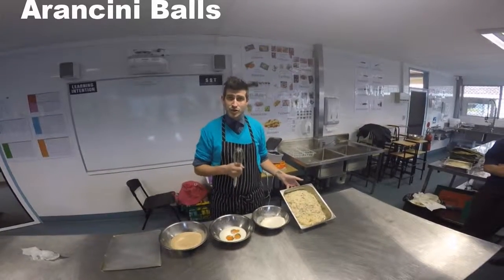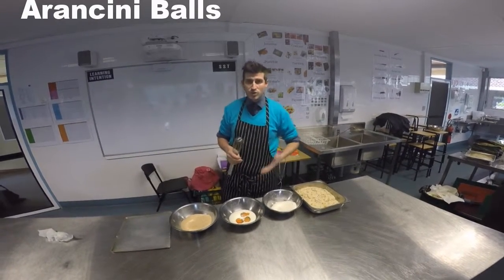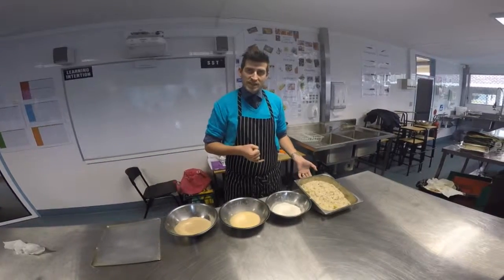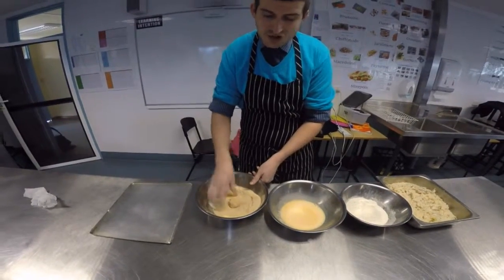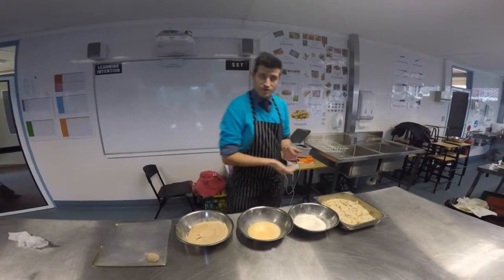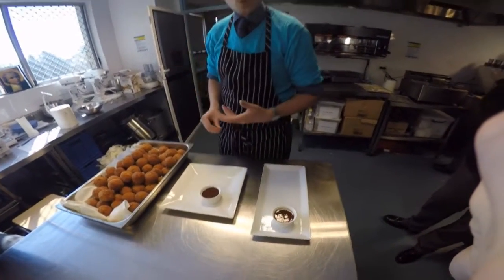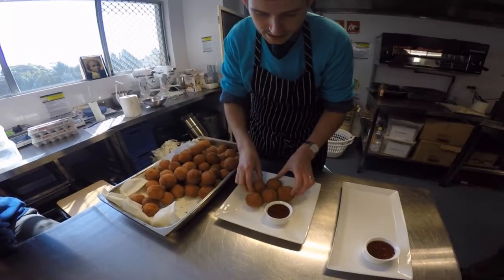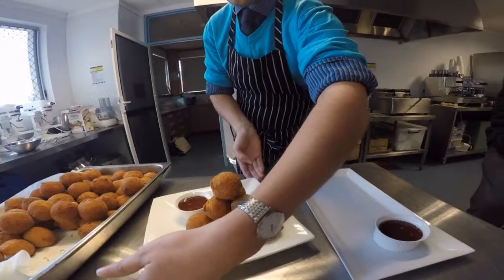Arincini Chicken & Asparagus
For the risotto recipe first watch how to make chicken and asparagus risotto on my hospitality channel